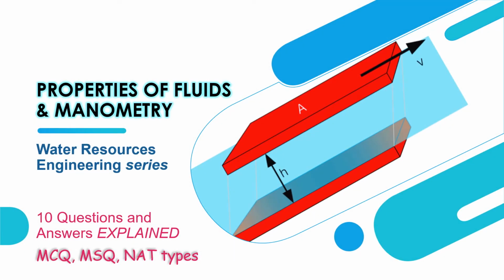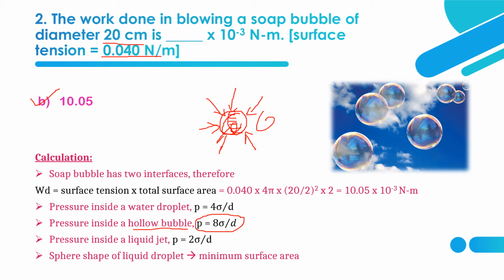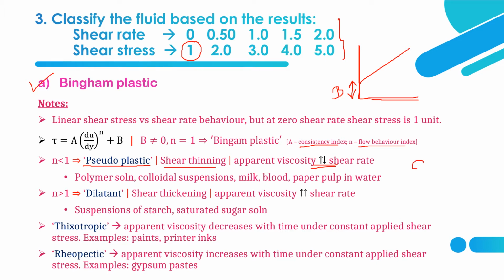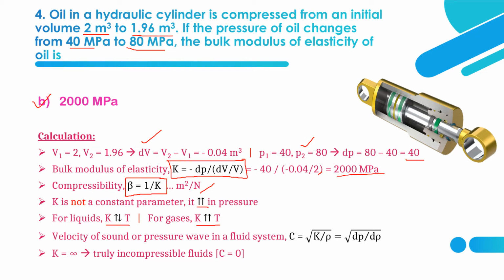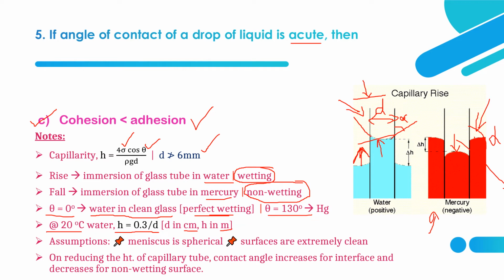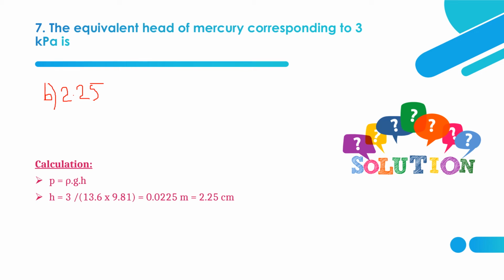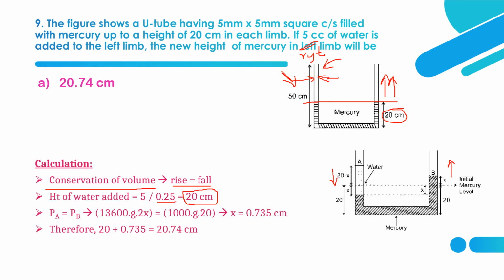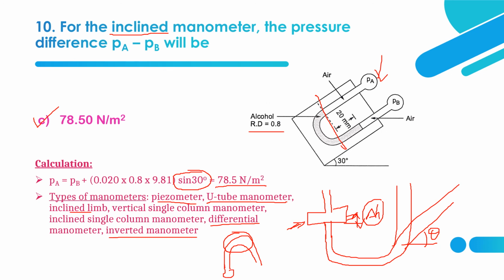Properties of Fluids & Manometry | Fluid Mech | WRE | GATE Civil | ESE Civil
GATE Civil Important topics
::::::::::::::::::::::::::::::::::::::::::::::: 💥Concepts covered💥 :::::::::::::::::::::::::::::::::::::::
00:00 | Intro
00:30 | Newtonian fluid
04:14 | Surface tension 🌟
07:08 | Non-newtonian fluids🌟
13:41 | Compressibility & Bulk modulus 🌟
17:33 | Capillarity 🌟
23:01 | Velocity distribution over a plate🌟
25:54 | Pascal's law
27:10 | Pressure units - erroneous, pls check once
29:45 | U-tube manometer
33:53 | Inclined manometer 🌟

liquid viscosity
shear thinning fluid examples
properties of ideal fluid
properties of fluid mechanics
state properties of an ideal fluid
fluid viscosity of water
viscosity of ideal fluid
viscosity in fluid mechanics
pressure and its measurement
fluid pressure and its measurement
pressure and its measurement in fluid mechanics